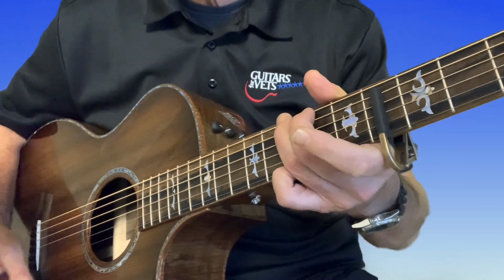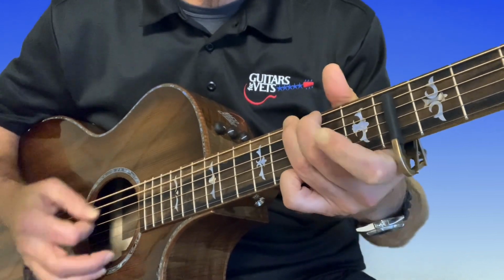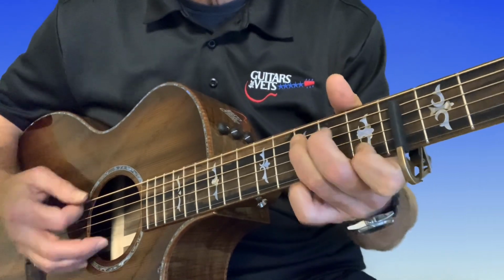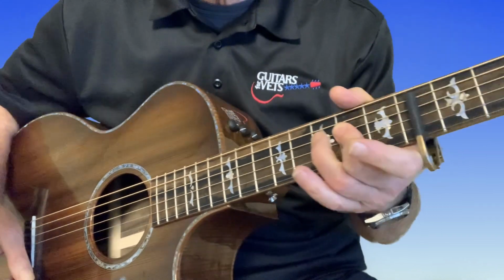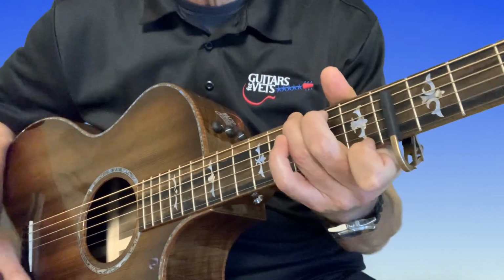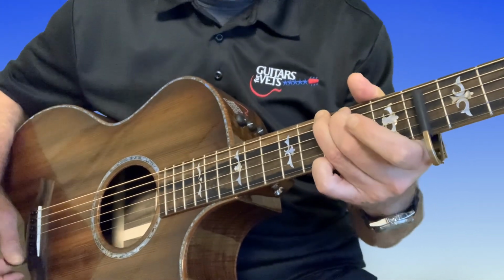New Capo Tuning Hack - You Can’t Always Get What You Want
Guitars For Veterans Lesson